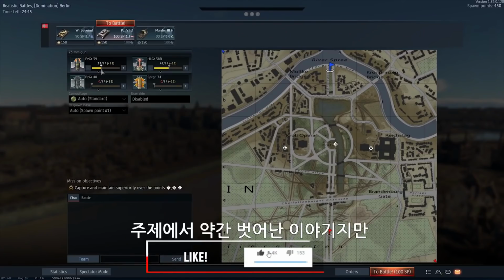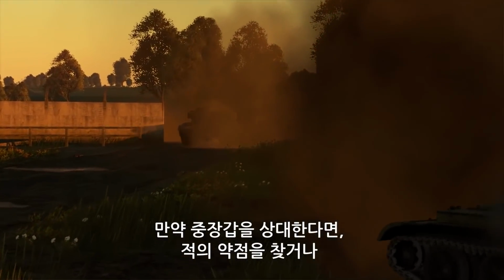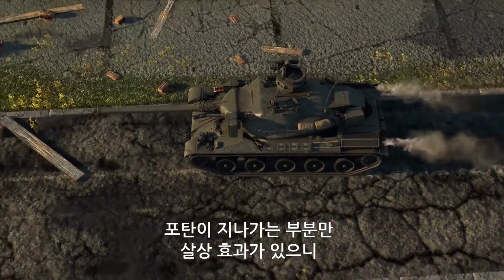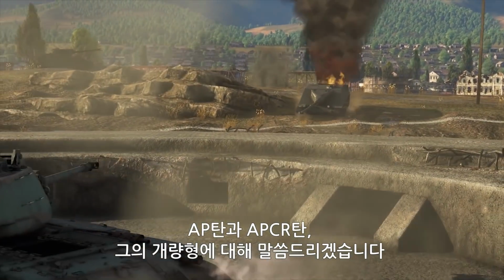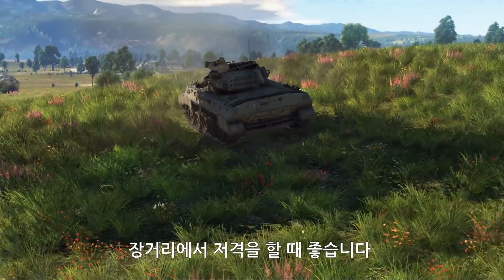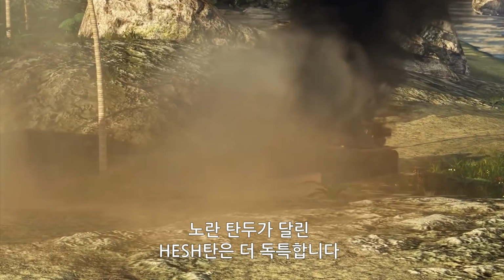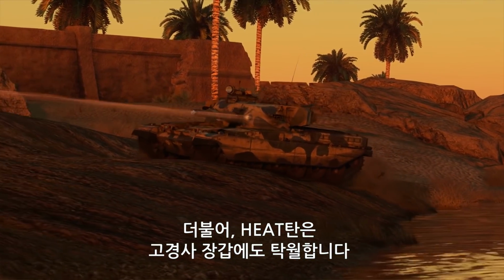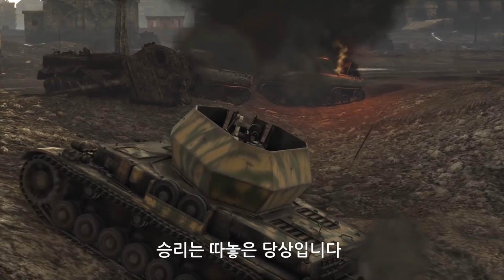[자막] 워썬더: 전차 포탄 가이드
The original:
TANK SHELLS GUIDE / War Thunder
(War Thunder. Official channel.)